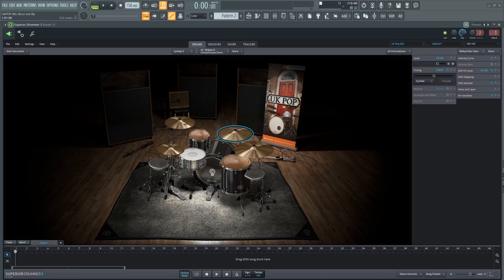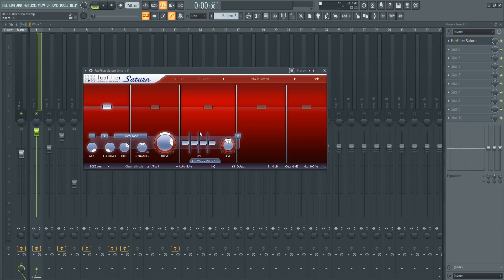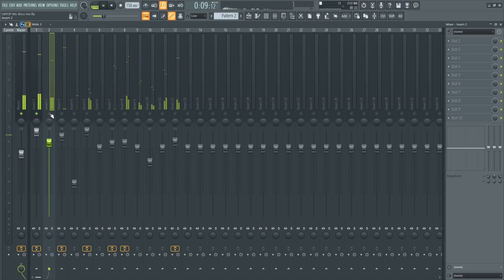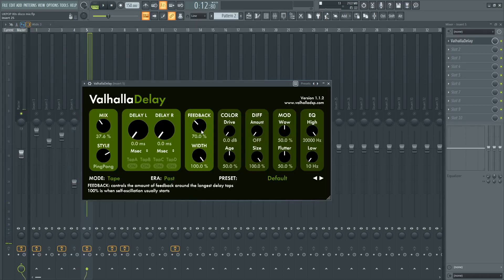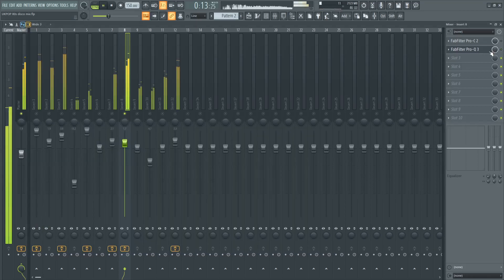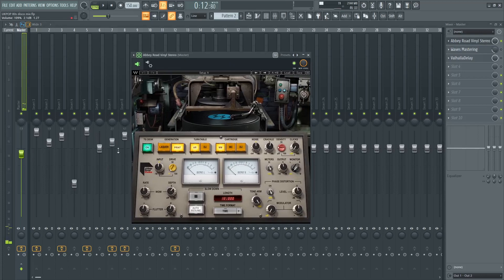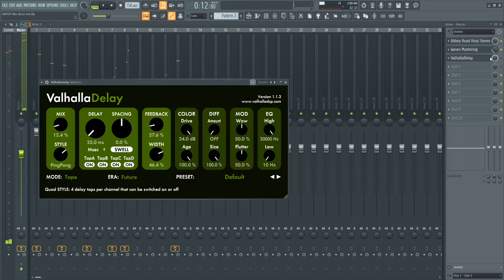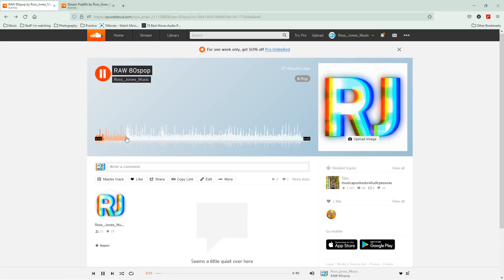80s Disco Drum Sound in FL Studio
Equiptment:
Fl Studio
Ezdrummer/superior drummer
UK Pop EZX
Waves Complete Suite
Fab Filter suite
Valhalla suite
SSL Native bus COMP